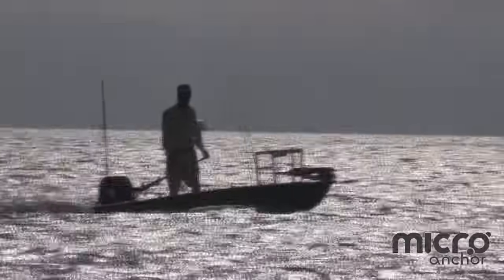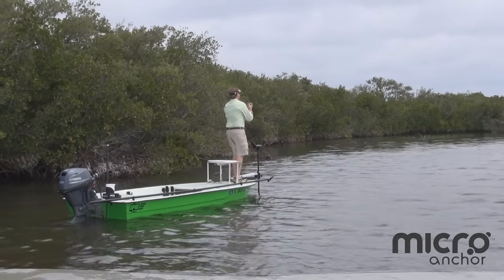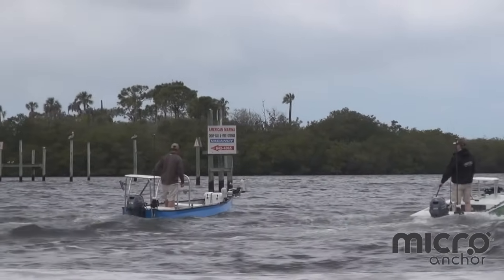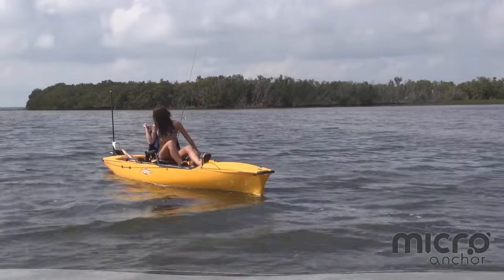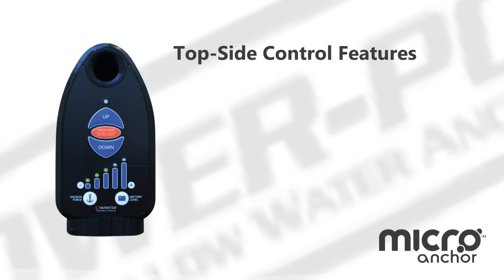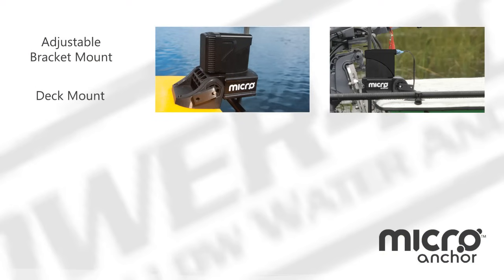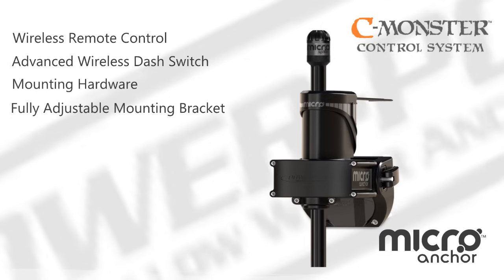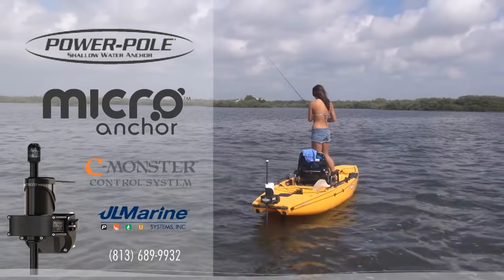Power-Pole Micro Anchor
Nothing gets you closer to the fish than your small craft. And nothing anchors you better than a Power-Pole made just for your vessel. Enter the MICRO Anchor. This all-new, all-electric wonder is the first ofits kind—a super-compact powerhouse that was built to give you the ultimate shallow water fishing experience.

No matter how fast the wind and water are moving, you won't be. With Power-Pole's signature strong hold, the MICRO gives you a smooth stop on the spot in less than 7 seconds flat. Whether you're anchored in sand, rock or muck, it's swift, it's silent, it's secure. And, yes, it's small.